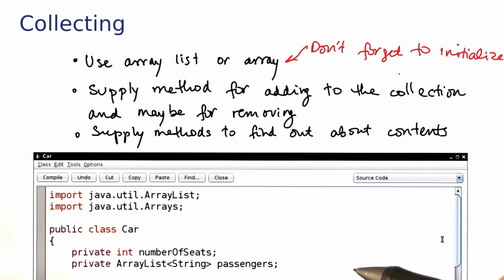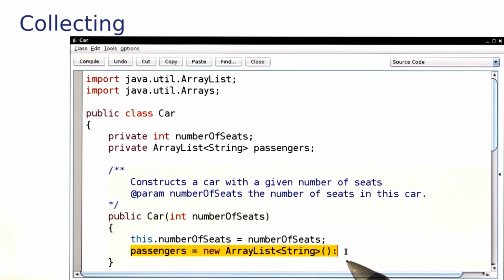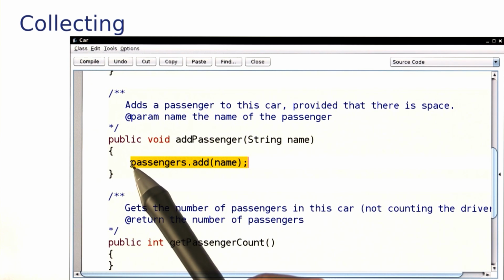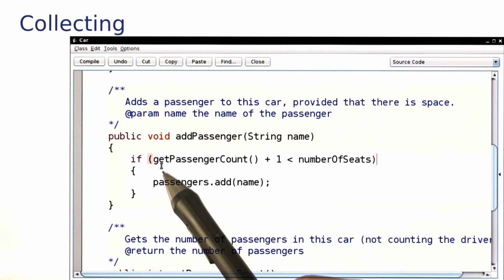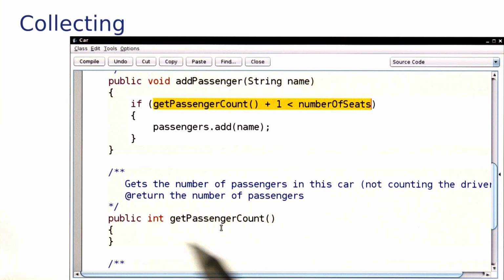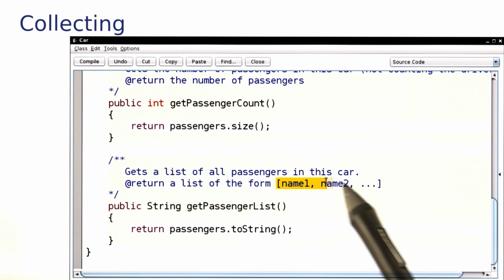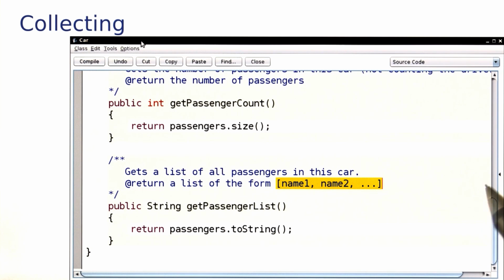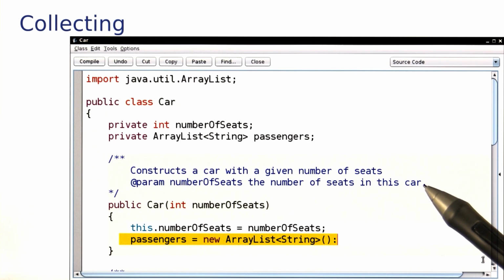Collecting - Intro to Java Programming